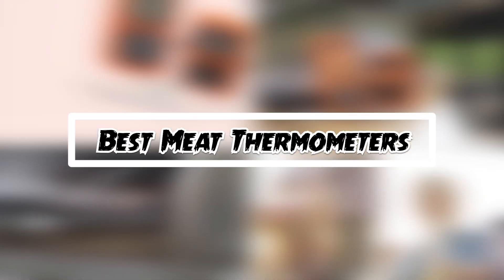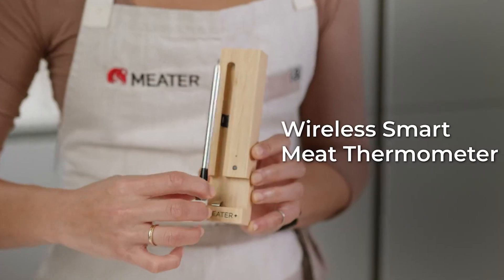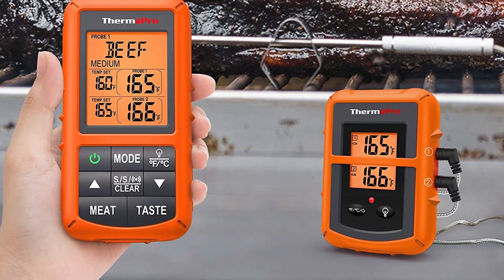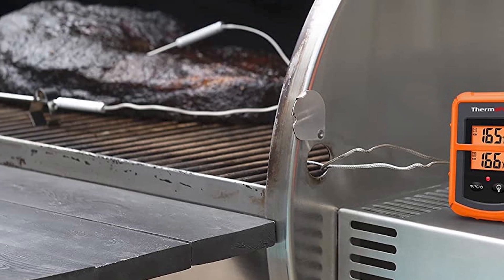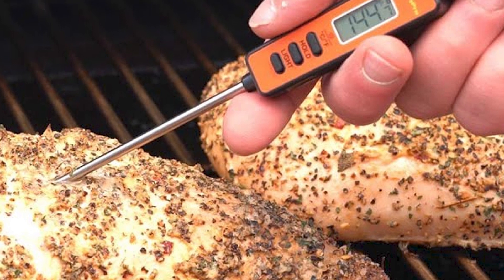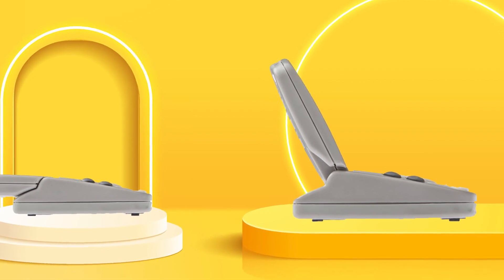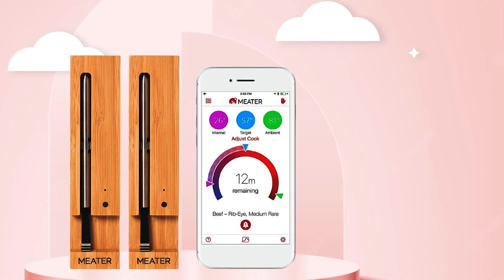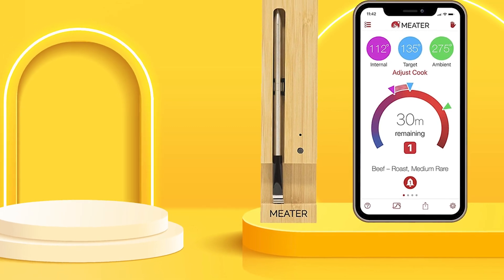Meat Thermometer : Which are the Best Meat Thermometers in 2023?